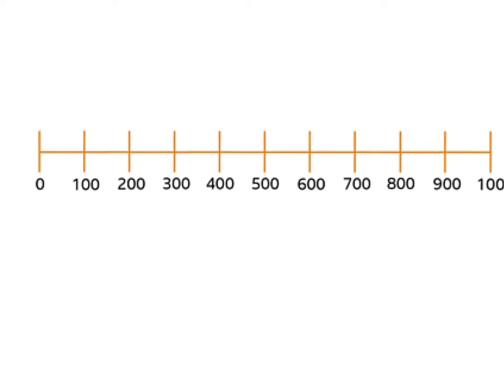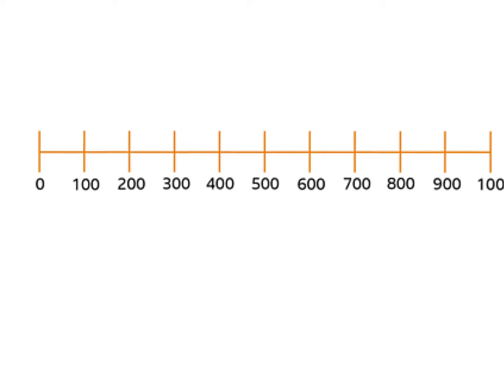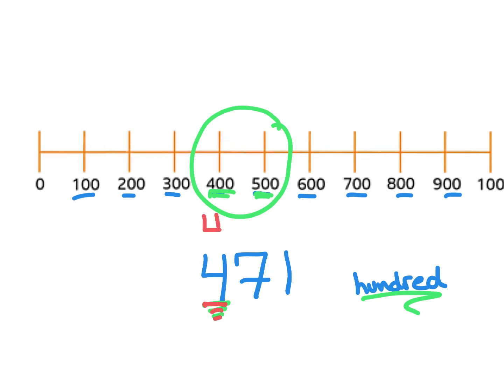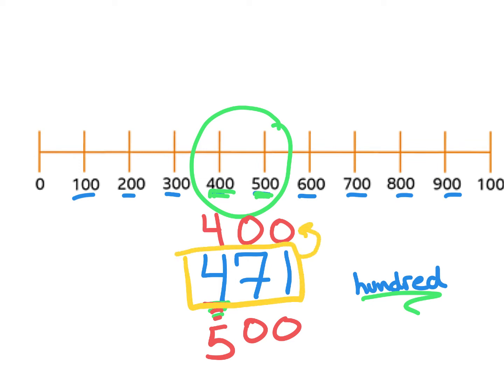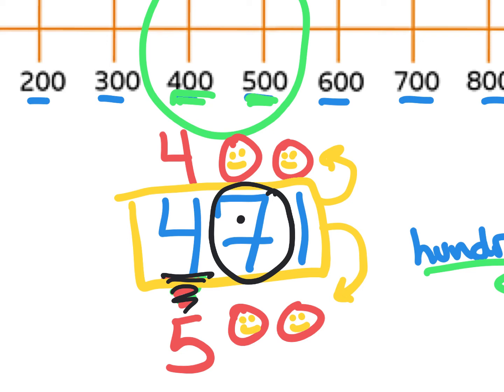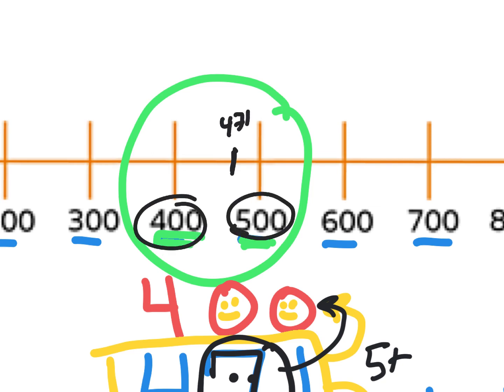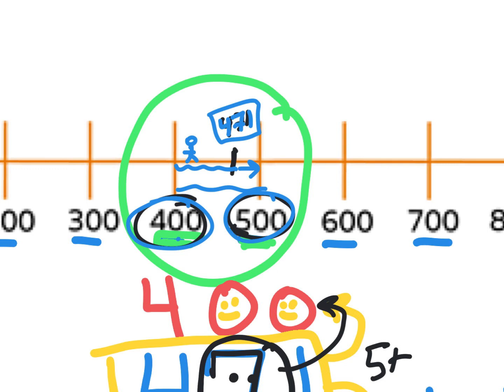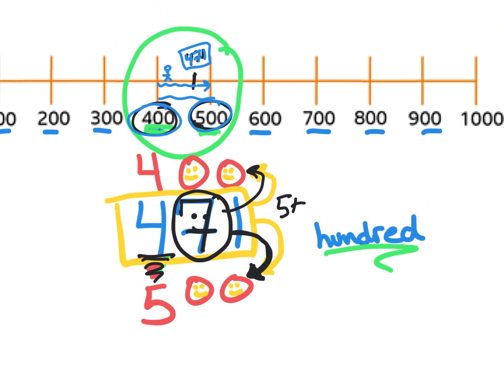Rounding Refresher (Whole Numbers)